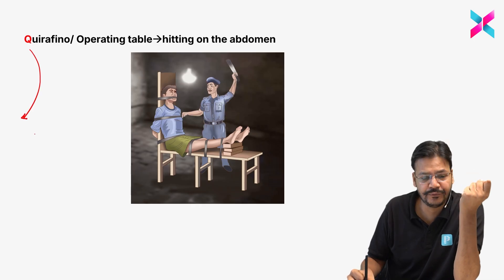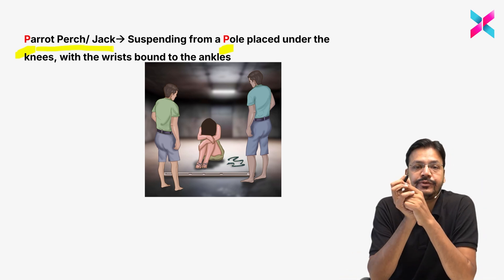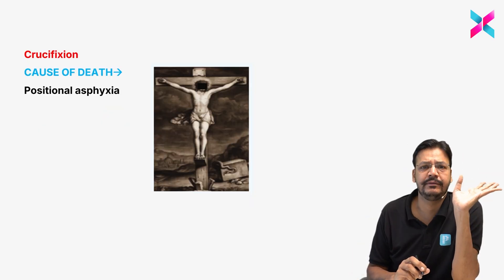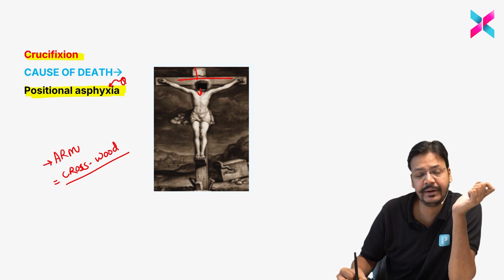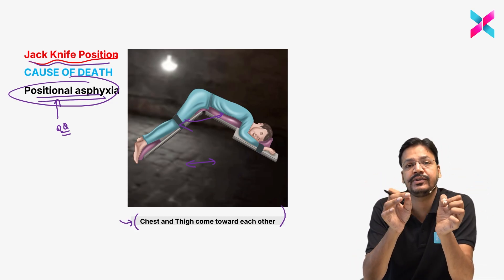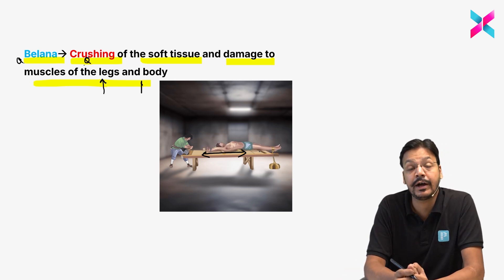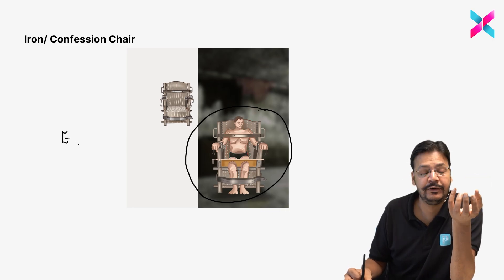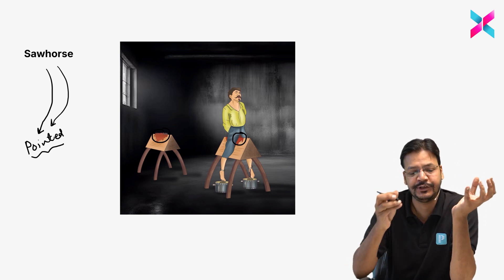Sample Video of Version X | Types of Torture By Dr. Akhilesh Raj🔥